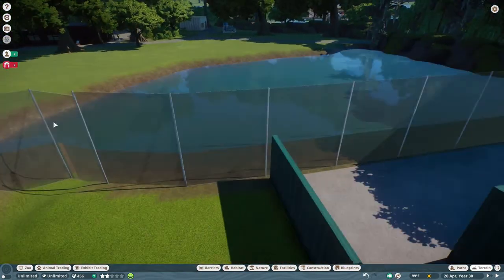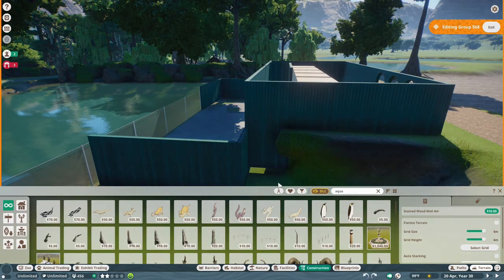Pygmy Hippo Underwater Restaurant | Everglades National Zoo | Planet Zoo | Ep. 4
Welcome back to Everglades National Zoo where today we build a mystical underwater restaurant for some adorable pygmy hippos! I hope you will continue to join me as we continue to dive into the wonders of the Everglades! If you have any feedback or suggestions, comment them down below!

Timestamps:
Cinematics - 0:00
Voiceover - 0:55
Speed build - 10:04
Ending scenes - 24:45